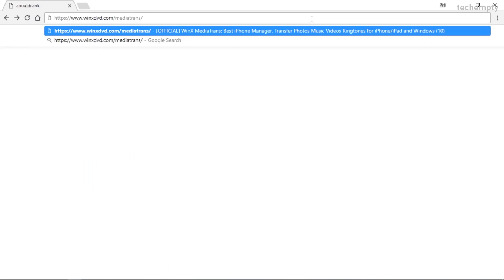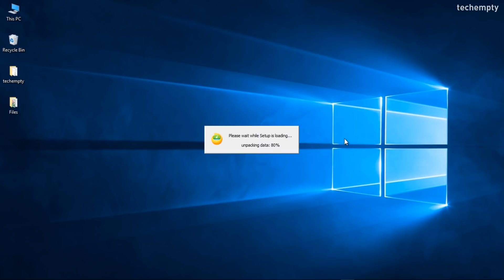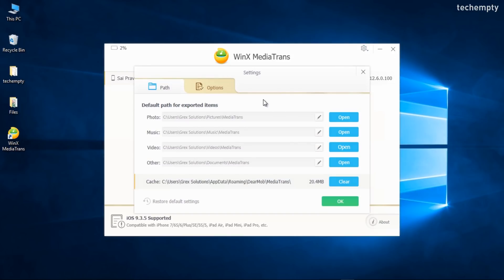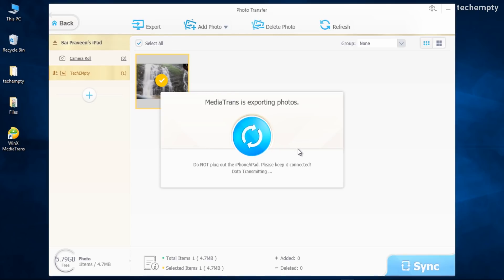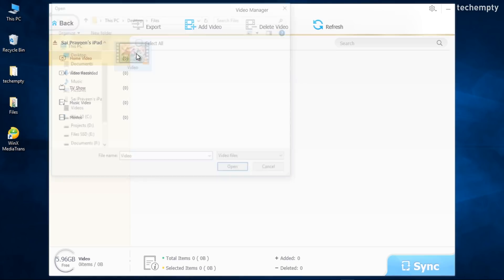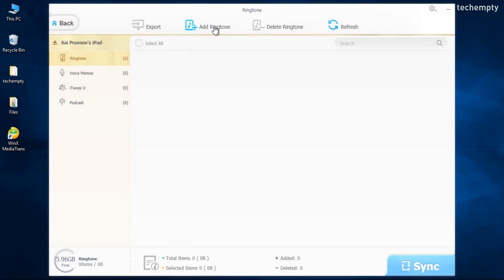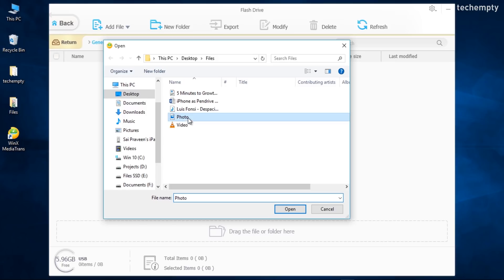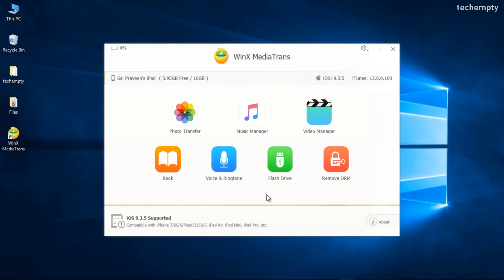Easiest Way to Transfer iPhone Photos/Videos to PC without iTunes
iTunes Alternative WinX MediaTrans: Transfer all your media files from Computer to iPhone or iPad or vice versa by using a simple to use software called Winx MediaTrans. Literally, you can stop using iTunes to transfer media files to iPhone or iPad whether they can be documents, photos, music and videos. Let me show you on how you can use this software to do all the things right in just few minutes.

Once the download of WinX MediaTrans gets completed, install it on your Windows Computer by following the onscreen instructions. Trust me, it will just take less than a minute to install it on your Windows PC and is the best alternative for iTunes.

Now connect your iPhone or iPad to the computer using the data cable and open the MediaTrans Software. Make sure to close the iTunes software while using WinX MediaTrans tool.

Now you will see the name of the iPhone or iPad, Battery percentage and the things that you can do with MediaTrans.

Before using the core functions, I suggest you to change the media path to where the exported files should be saved. To do that, click on settings and choose the path for different media.

First let me tell you how you can import and export the Photos using MediaTrans. To import a photo to iPhone without iTunes, you need to create an album. Click this + icon and name your folder. Now select ‘Add photo’ and choose the photos from the computer to import. That’s it. Just sync to view photos on your iPhone or iPad. You can delete the album from the same page. To export, select the photos and choose export. You can find the exported photos at the path you selected at the settings window.

Same like Photos, you can import and export music to iPhone without iTunes right from Winx MediaTrans. All you need to choose some songs that you would like to import into iPhone or iPad and sync them. You can export the imported songs, can edit and delete them from this Music manager itself.

Here comes the Video Manager to manage all your videos. Do not worry about the format of the video. Just import any video to the iPhone or iPad through MediaTrans. This will do everything for you and enjoy watching your favourite stuff directly on your iPhone or iPad without any hassles. You can export, delete the video right from the same interface.

Books manager lets you add some documents to read on iPhone or iPad. Just open it, add some books and sync it. That’s it. How simple is that.

With this Winx MediaTrans, you can convert your favourite music into a ringtone. Add the song, click on ‘Make a Ringtone’ and adjust the timeline. That’s it. Now sync and view the ringtone from ‘Sounds’ settings in your iPhone or iPad.

One of the most notable features of this media manager is that it allows you to use your iPhone as a useful USB drive. It comes with “Flash Drive” features that let you drag and drop any files onto your iPhone's memory. As it supports all file types, you have the needed freedom to transfer any file type except .exe. More significantly, this functionality becomes very helpful when you don't have access to the external hard drive.

And finally, this Remove DRM features lets you allow to export the DRM protected music or videos that you purchased from iTunes.